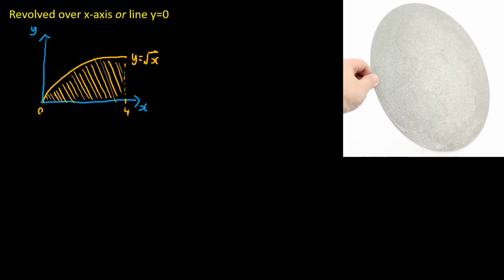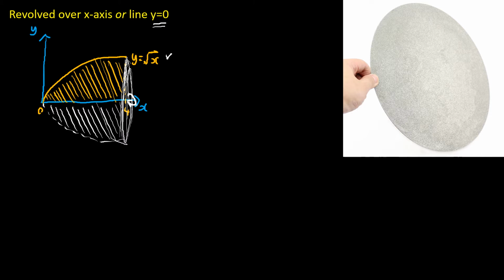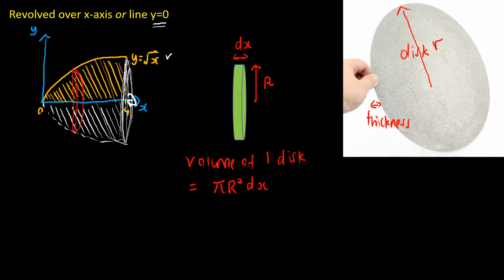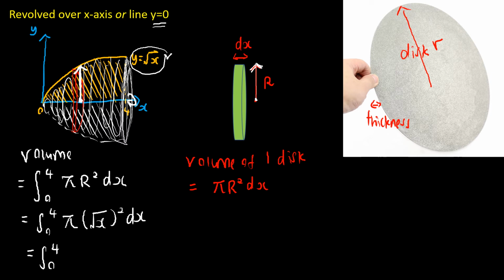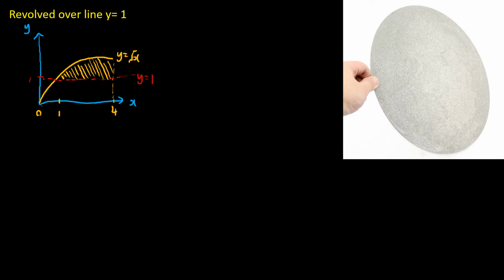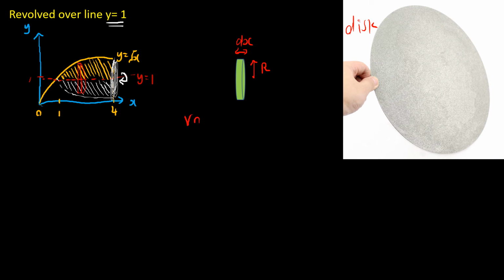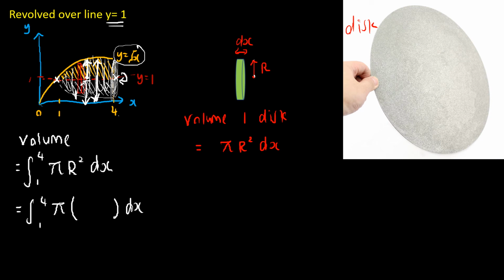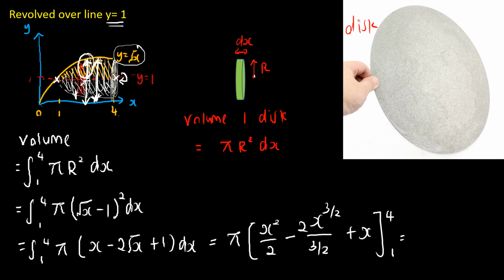Disk Method (to find volume upon revolved over a Horizontal Line)